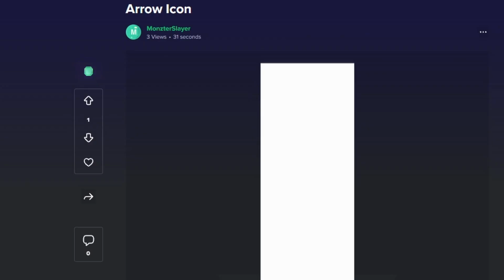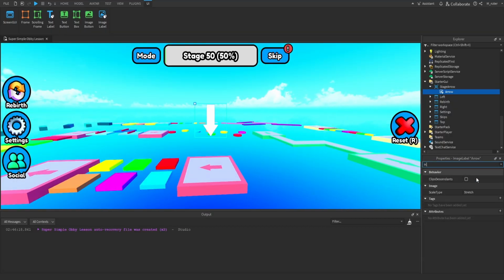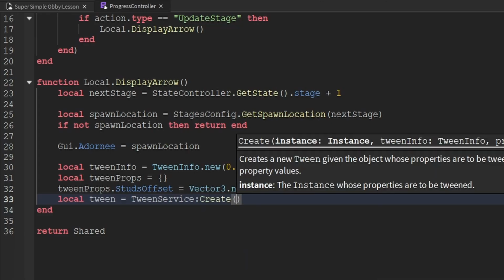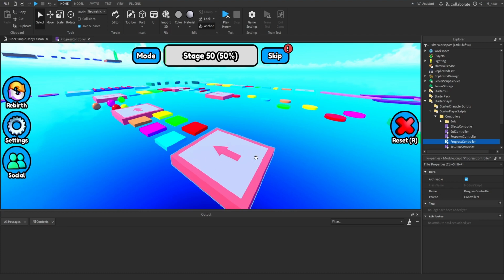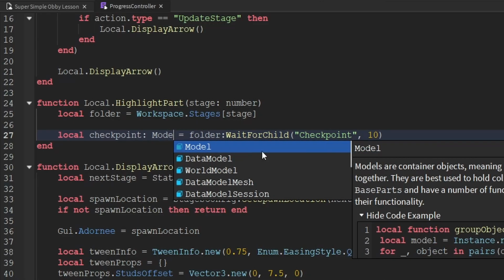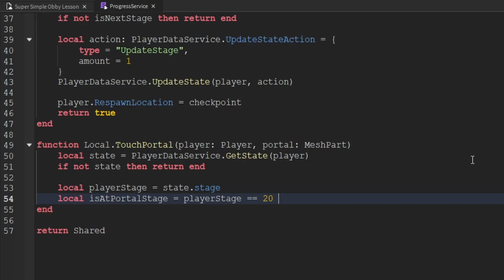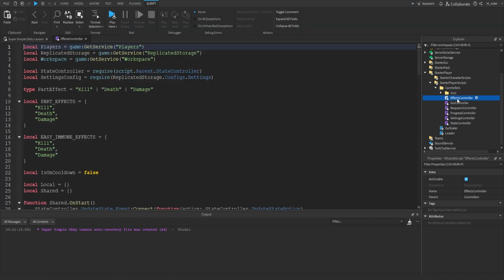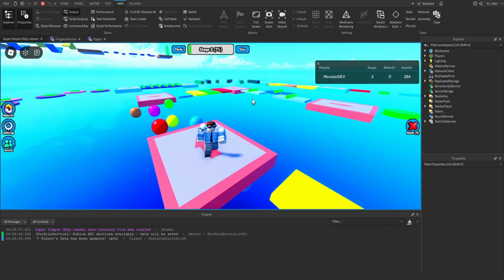Checkpoints! How to make an Obby in Roblox Ep 14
Today we set up the checkpoint effects system in our tutorial on how to create an Obby in Roblox.

00:00 - Intro
00:22 - Getting the Arrow image
00:58 - Uploading the Arrow image
01:13 - Creating the Stage Arrow Billboard Gui
07:39 - Updating the Gui Controller module
08:24 - Creating the Progress Controller module
09:38 - Creating the Display Arrow function
13:33 - Testing the Stage Arrow effect
14:20 - Fixing the Arrow effect
18:56 - Renaming parts of our Checkpoints
24:30 - Creating the Highlight Part function
28:43 - Testing the Checkpoint glow effect
29:12 - Updating the Progress Service module
30:04 - Creating the Touch Portal function
35:33 - Updating the Setup Spawn Locations function
37:22 - Updating the Effects Controller module
38:18 - Creating the Setup Portal function
42:14 - Testing the Portals
42:30 - Fixing the Progress Service module
42:55 - Testing the Portals again
43:09 - Fixing the Stages Config error
43:55 - Final test
44:13 - Outro